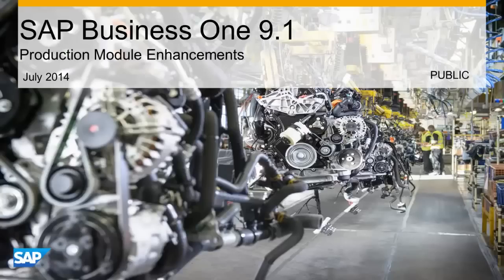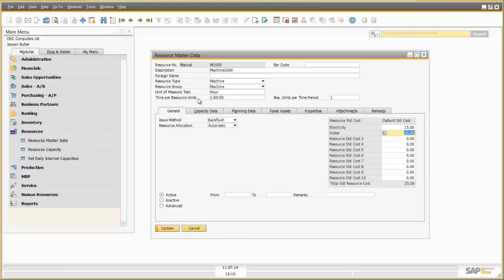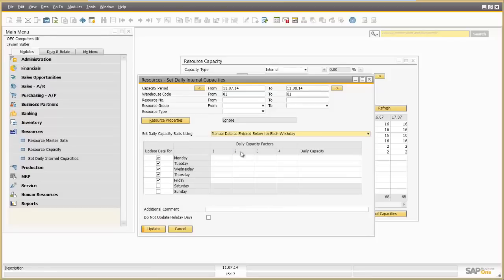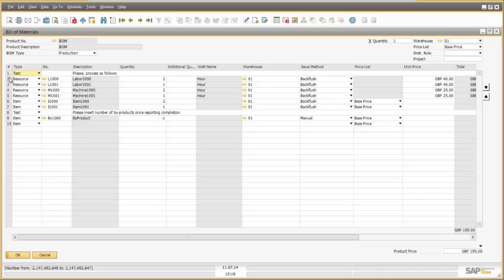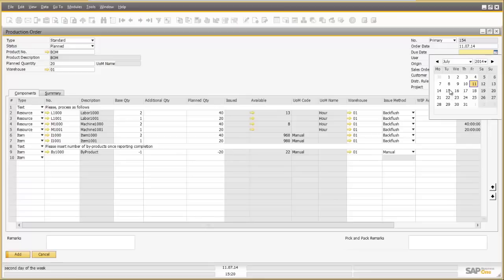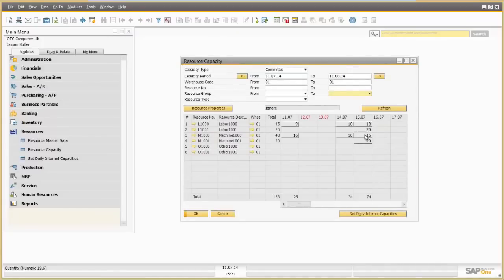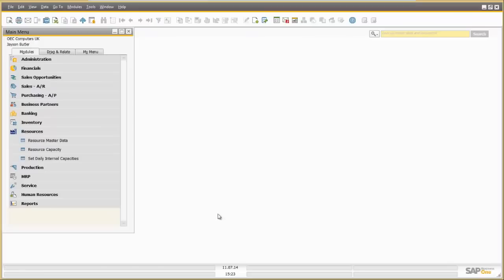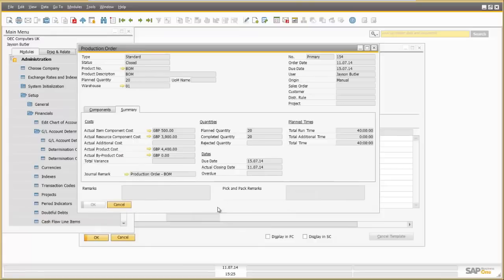SAP Business One v9.1: Production Module Enhancements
SAP Business One is the SAP Solution created specially for SMEs. This video gives you a demonstration on the new Production Module Enhancements in SAP Business One Version 9.1. The Best Run SMEs Run SAP.